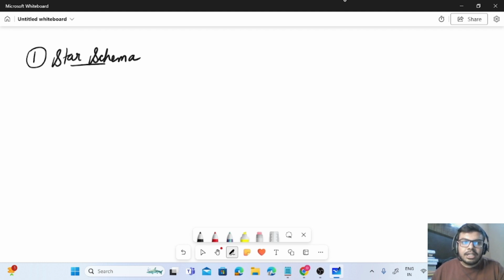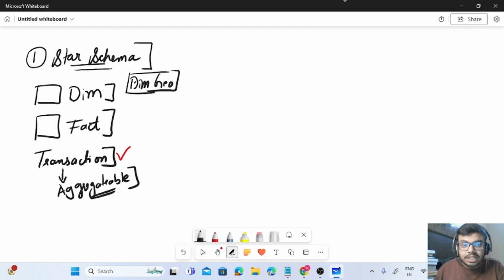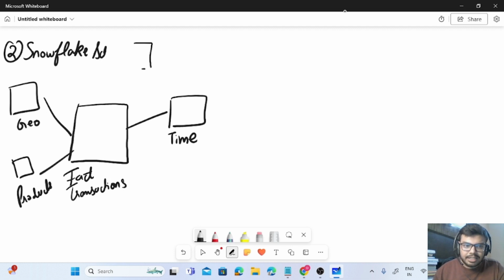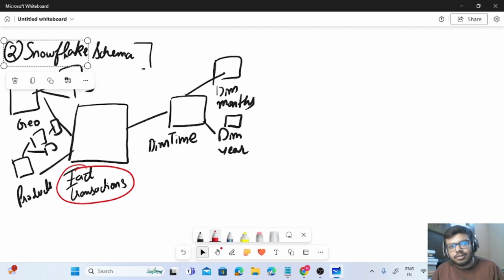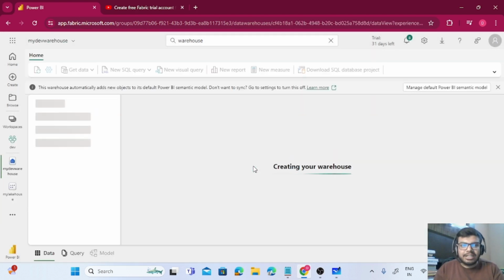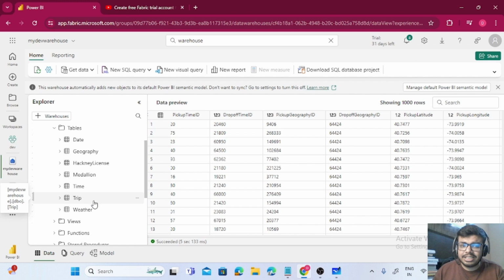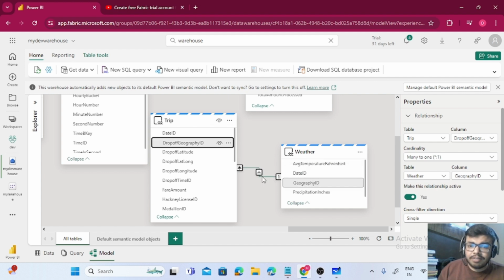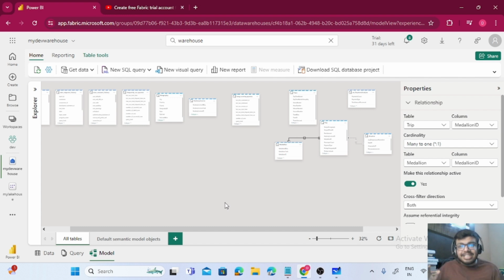Modelling in Data Warehouse| Warehouse Structuring and Implementation | Microsoft Fabric | 09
In this video we will see what are different types of Warehouse, and how to structure a Warehouse
All Free !